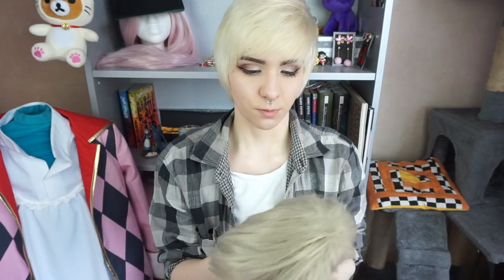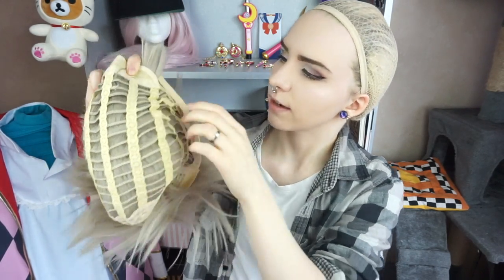CosplayBuzz Wig Review! | JACK PENDRAGON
Equipment used:

Camera: Sony A5000
Lighting: VidaXL Umbrella Lights
Editing program: Adobe Premiere Pro CS6

Thumbnail: Jack Holtklev
Editing: Jack Holtklev